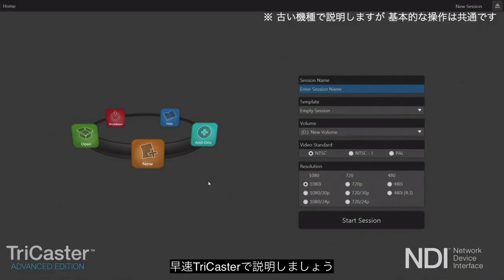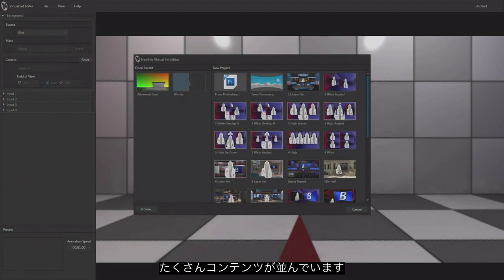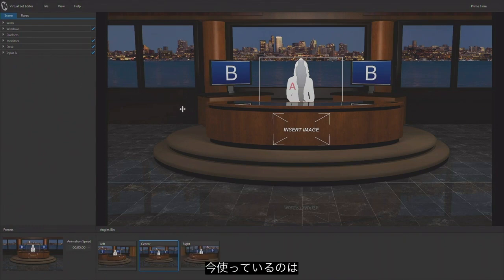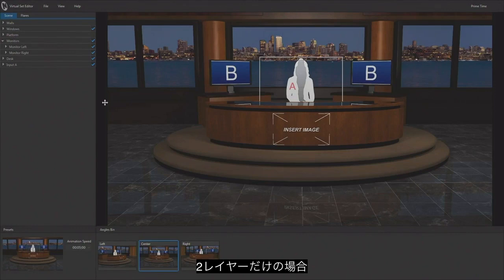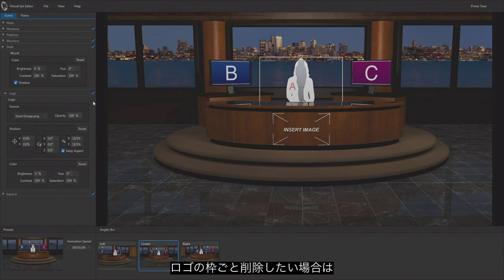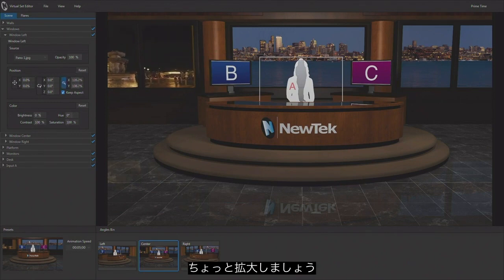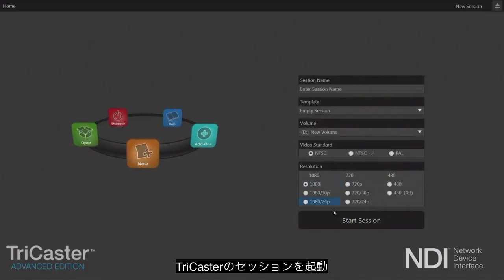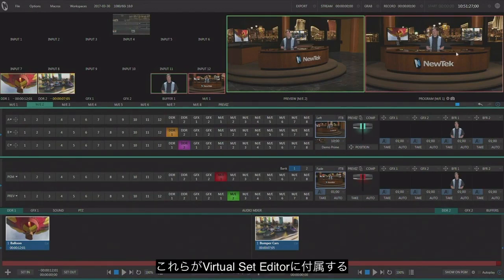NewTek : Virtual Set Editor チュートリアル Week 1 (日本語字幕付き)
TriCaster のバーチャルセット作成・編集ソフトウェア「Virtual Set Editor (バーチャルセットエディタ)」の使い方を、全 4 回のシリーズで紹介します。

第 1 回の本動画では、Virtual Set Editor (バーチャルセットエディタ) を初めて使う方向けに、基本的な設定と編集方法を説明します。

古い機種を使って解説していますが、基本的な操作は TriCaster 製品で共通しています。

【2021/3/30 更新情報】
現在、下記の販売方法およびライセンス形態が変更となっています。
1:07 NewTekのオンラインストアか販売代理店から購入できます → 日本国内の販売代理店から購入できます
1:16 2ライセンスインストール可能です → TriCaster本体かWindowsPCに1ライセンスインストール可能です
1:24 Animation Store Creatorも2ライセンス付属しています → 1ライセンス付属しています

最新の製品ラインナップは、NewTek 日本語サイトもしくは販売代理店にご確認ください。

▽ Virtual Set Editor (バーチャルセットエディタ) ▽